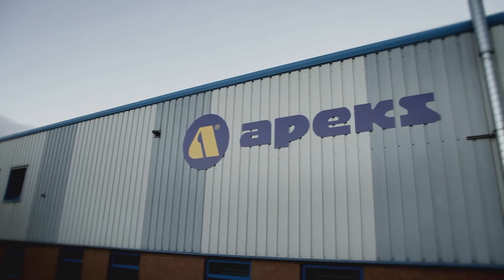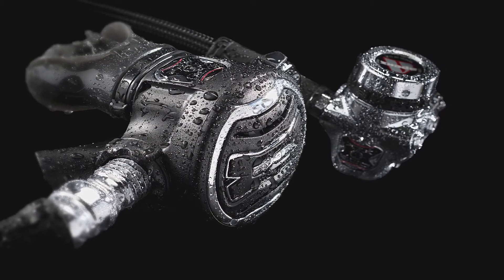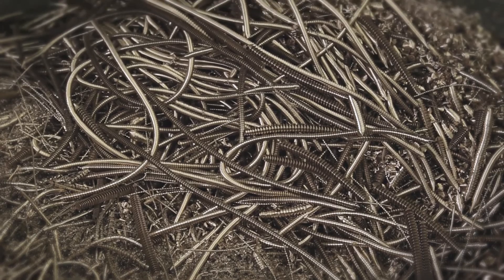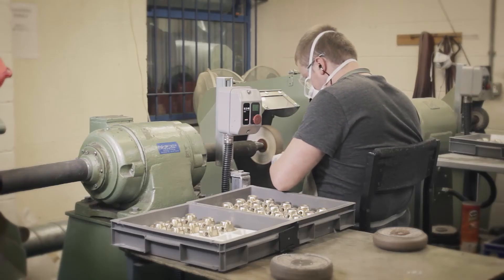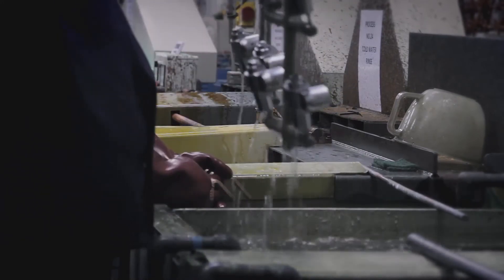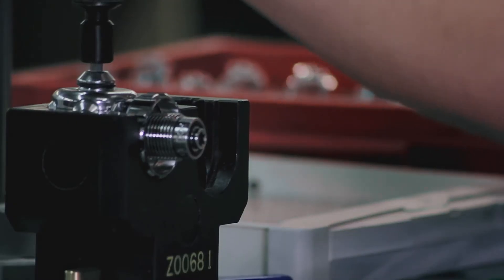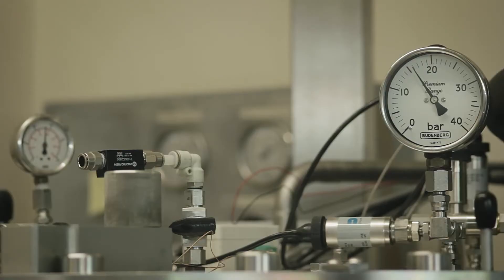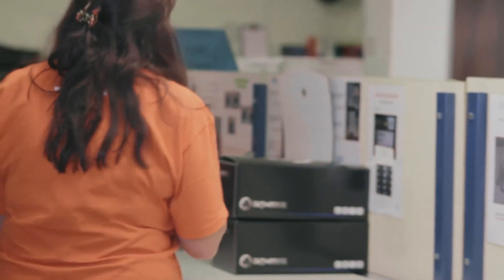Apeks Dive Gear The Birth of a Regulator- How They Are Made